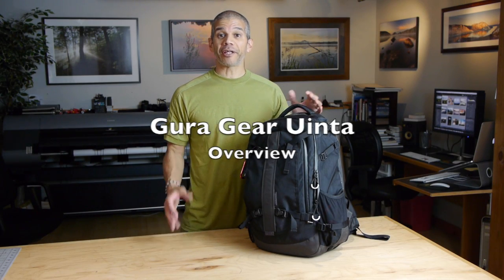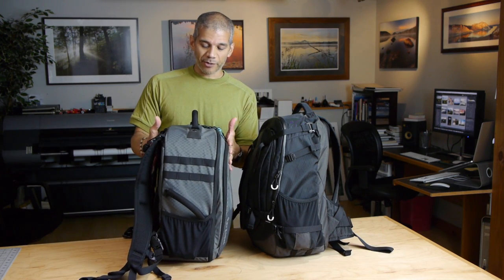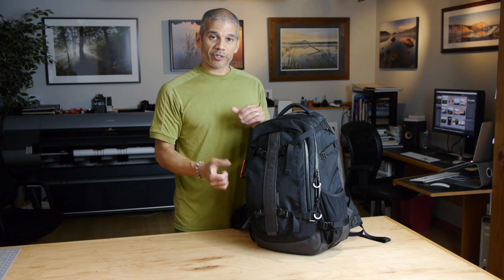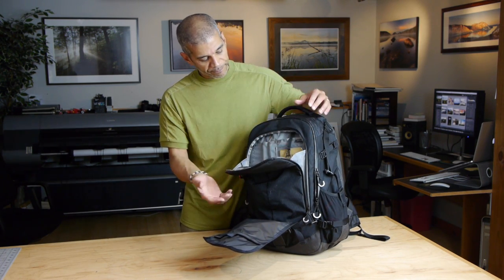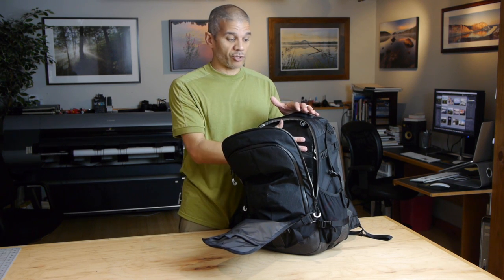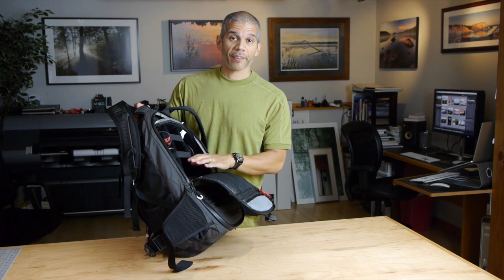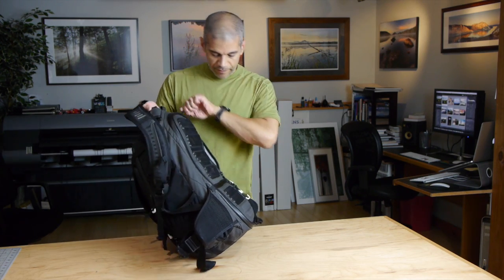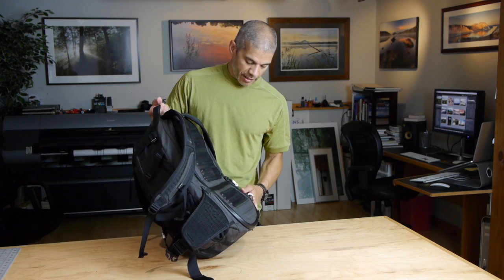Gura Gear Uinta Photo Backpack - Basic Overview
Here's a video supplement to my Gura Gear Uinta Backpack Field Review to give you a better perspective on the bag and its major features.